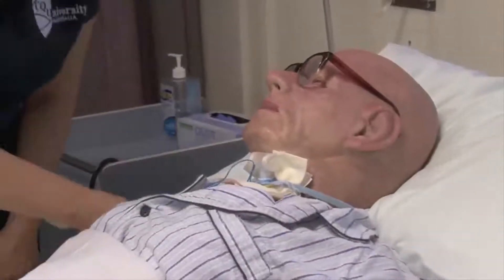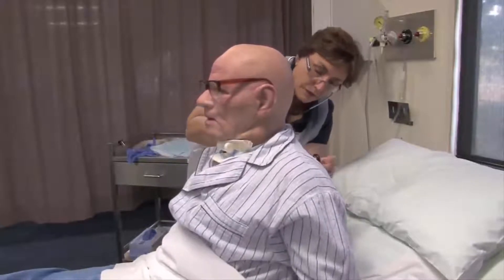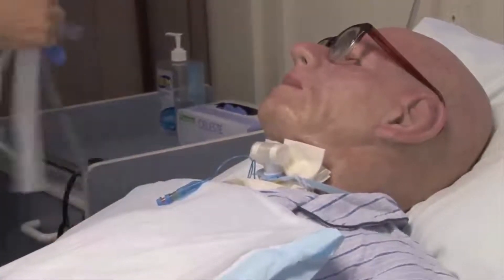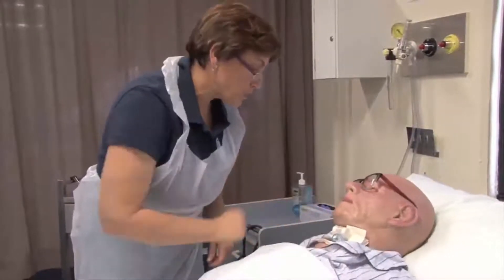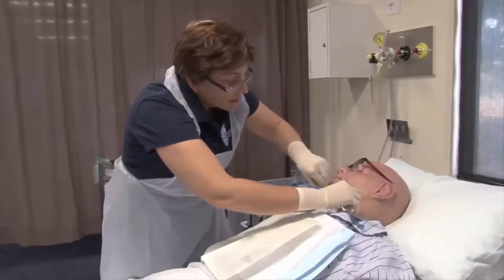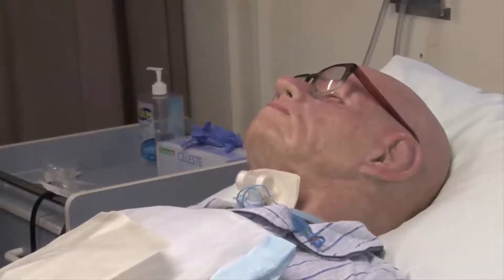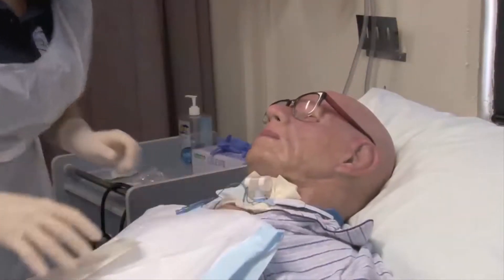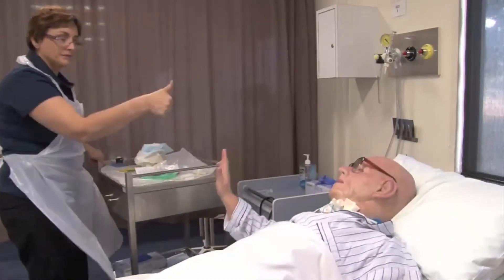CQUniversity MaskED: Tracheostomy Care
Changing of ties,
Auscultation of chest,
Stoma assessment